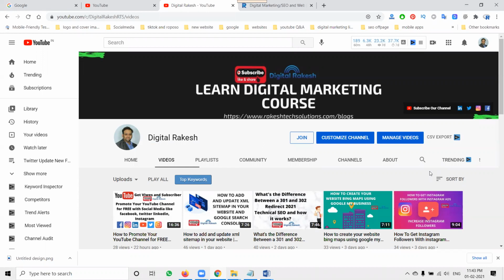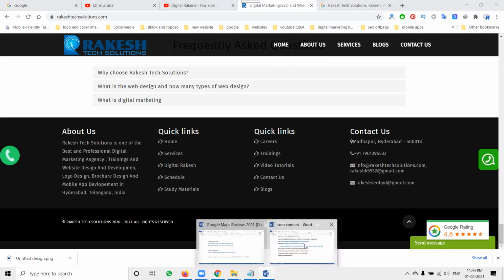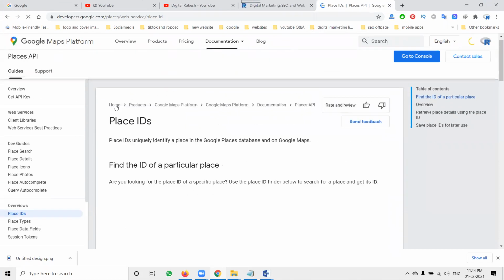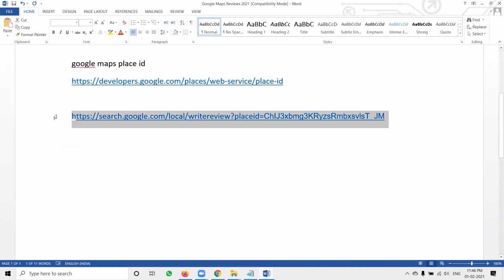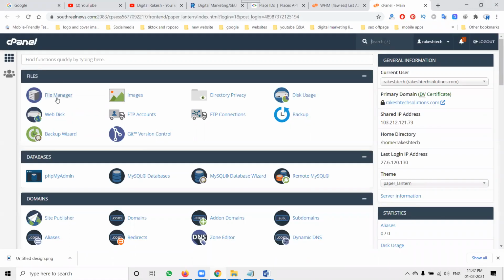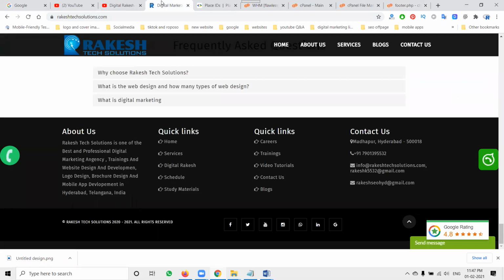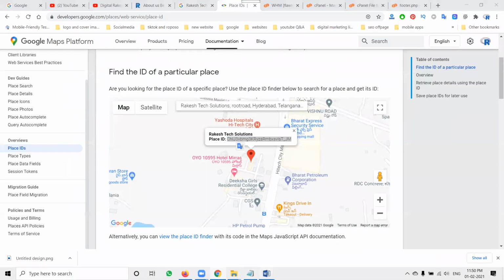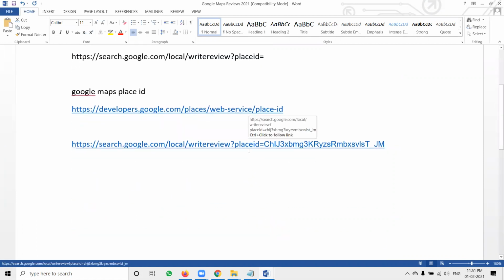How to add google maps write review button on your website - Google My Business - Digital Rakesh